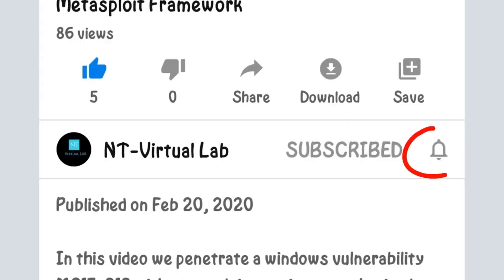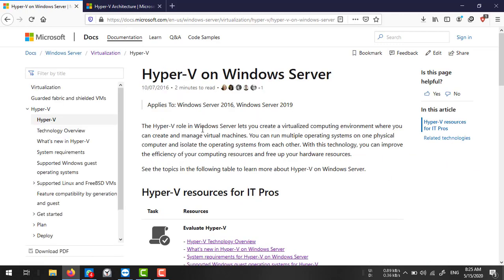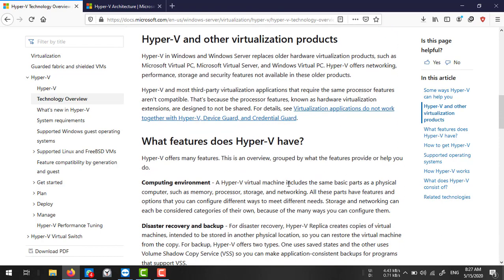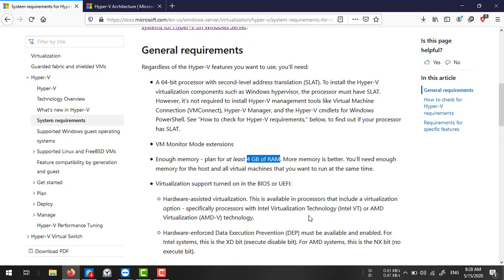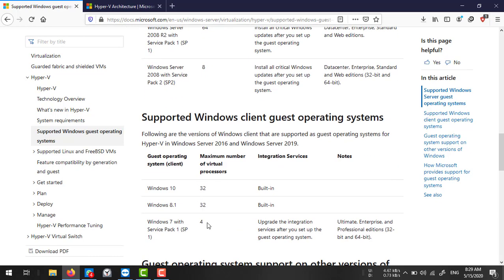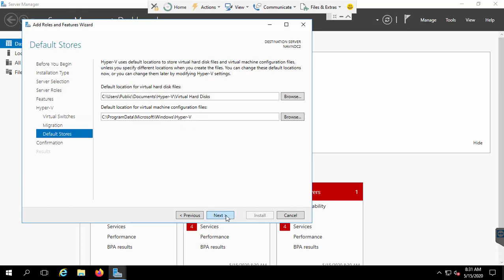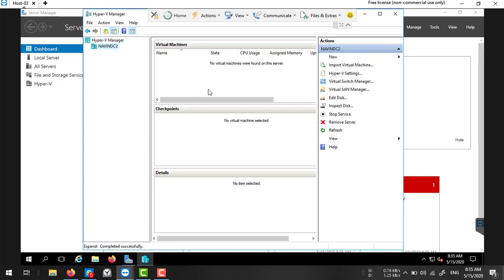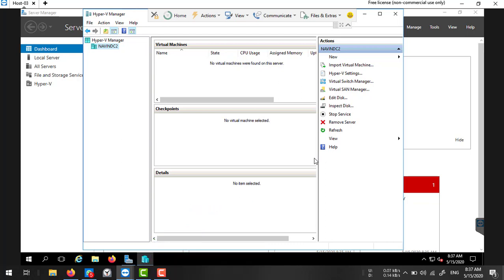Install and configure Hyper-V | MCSA Windows server 2019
Hyper-V specifically provides hardware virtualization. That means every virtual machine runs on virtual hardware. Hyper-V  create virtual hard drives, virtual switches, and a number of other virtual devices all of which can be added to virtual machines.